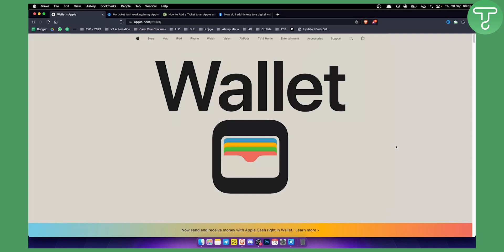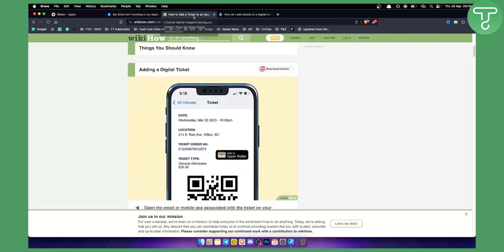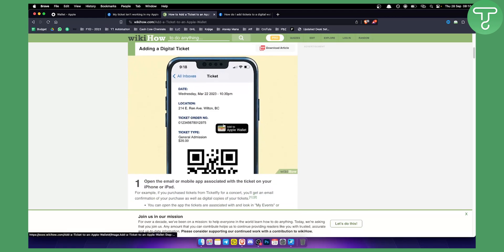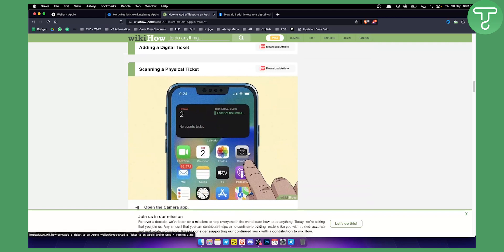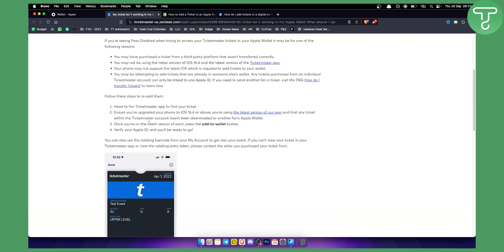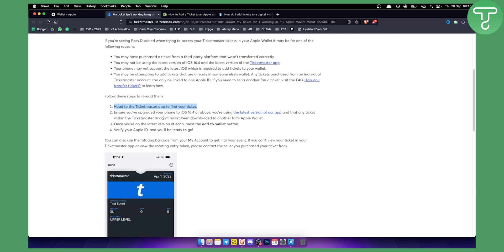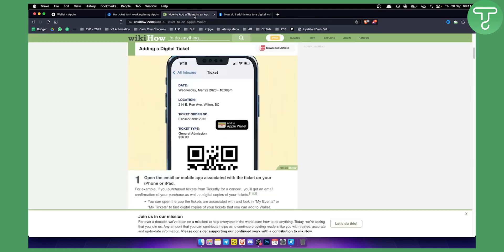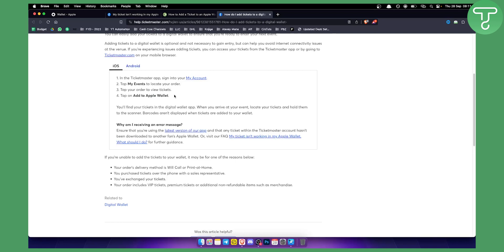How to Add Ticketmaster Tickets to Apple Wallet (Tutorial)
In this video, I will show you how to add ticketmaster tickets to apple wallet